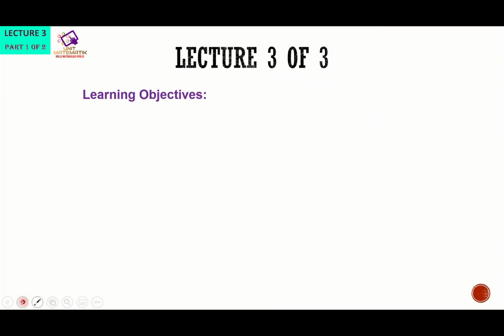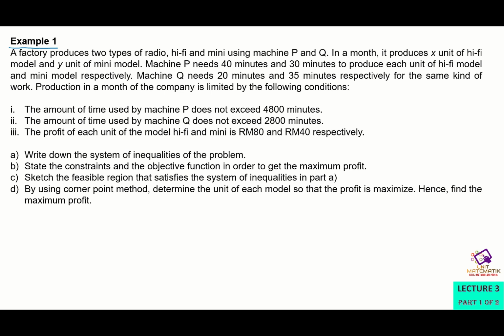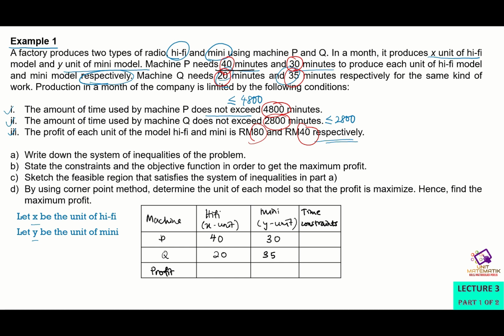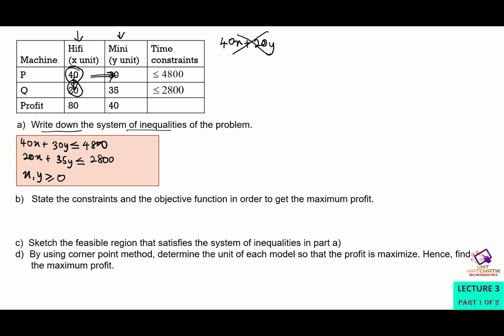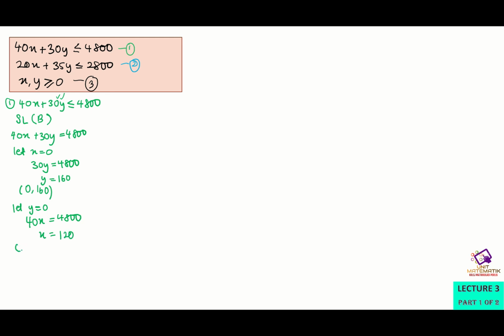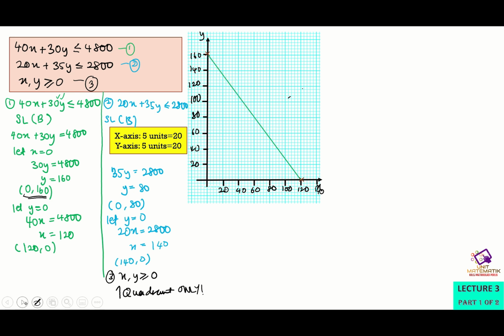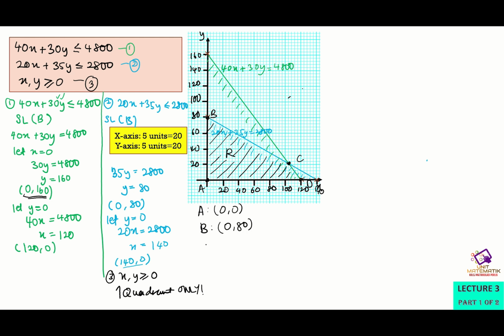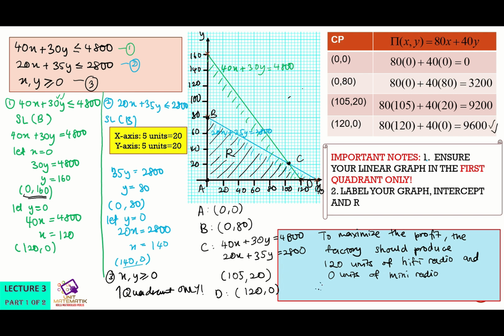AM025 CHAPTER 4 (LECTURE 3 OF 3 : PART 1)